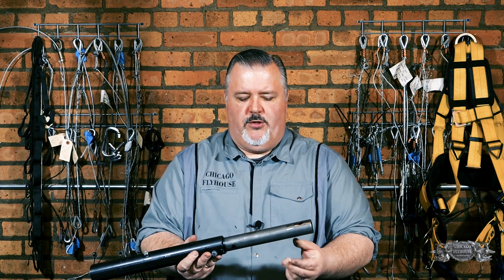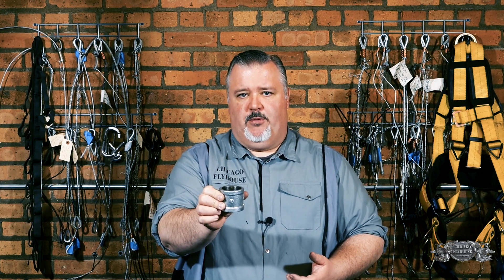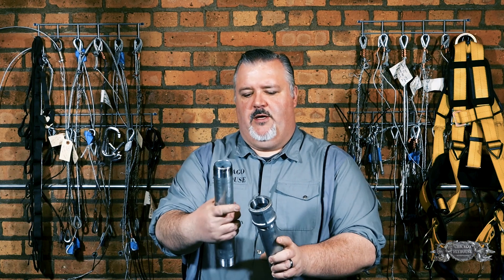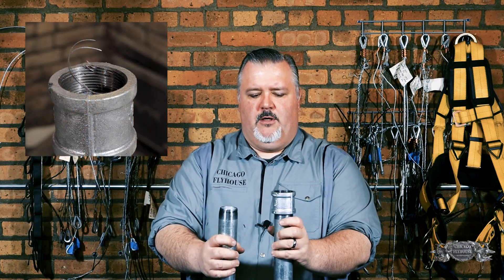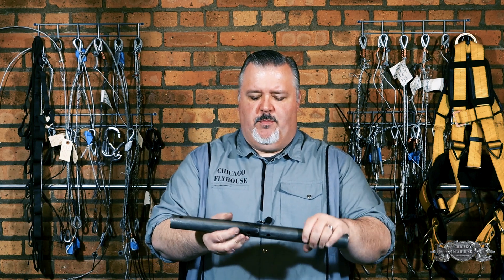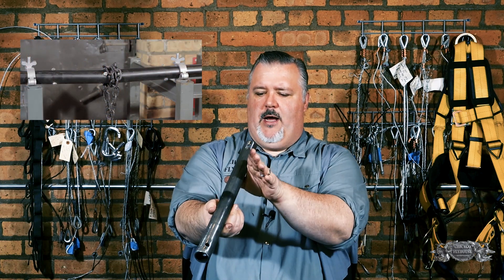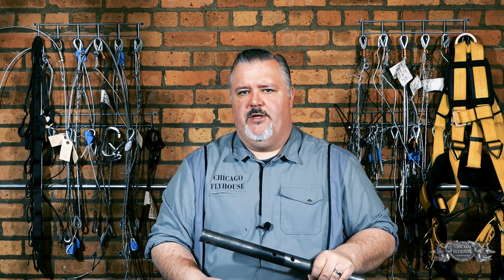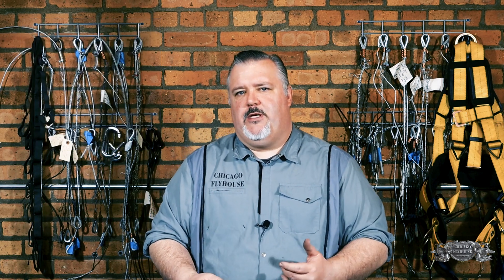Batten Splices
In another round of "Why we do what we do", this video looks at why internal batten splices are preferred over threaded couplers.